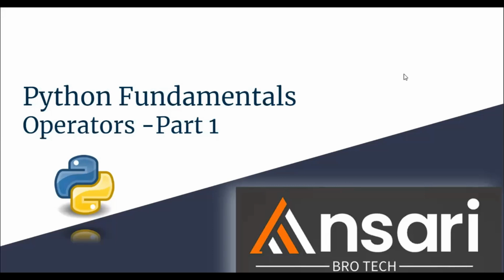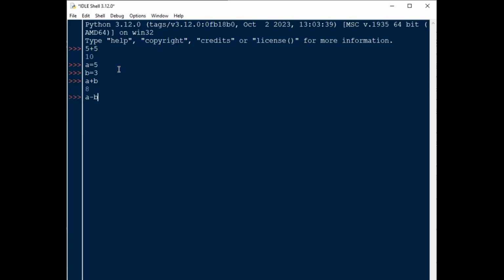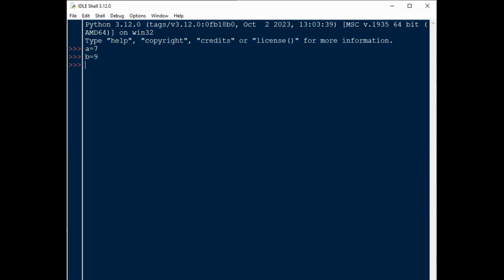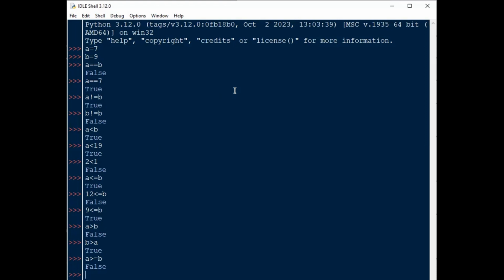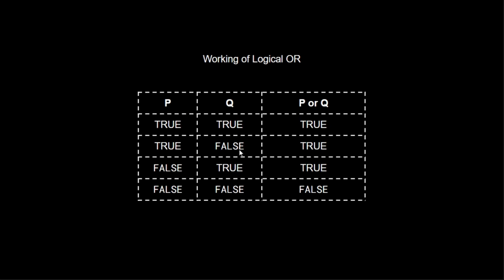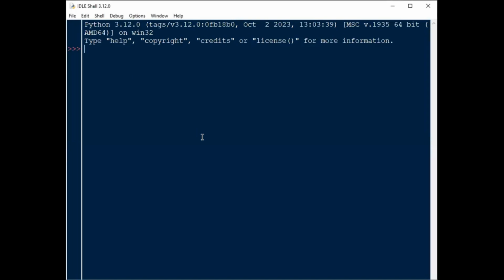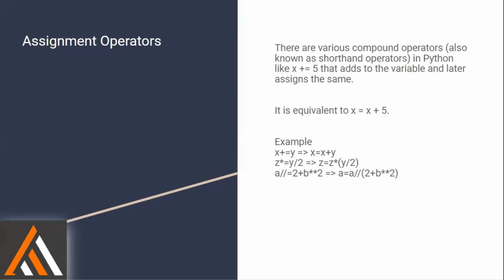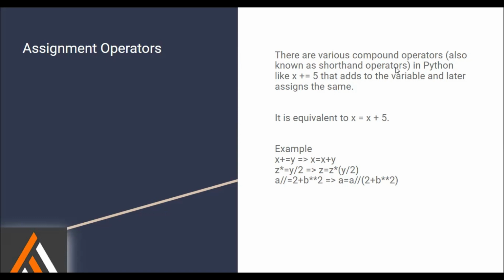Python for Beginners | Programming Tutorial Python Fundamentals Operators Part 1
Tutorial 7 in Programming with Python series by @AnsarisBroTech on Python Fundamentals
This video comprises of different operators in Python. Many operators categorized in 7 category here we are covering arithmetic, relational, logical and assignment and remaining 3 in next tutorial.
Python Fundamentals - Operators.

Operators always help us to perform operations, the operators act upon operands. These operands are the values on which operator perform its action, consider this example 4+5  = 9 where 4 and 5 are operands and + is an operator.

Arithmetic operators:
Arithmetic operators helps to perform arithmetic operation on operand.
Which includes Addition (+), Subtraction (-), Multiplication (*), Division (/), Modulo (%), Exponentiation (**) & Floor Division(//).

Comparison (Relational) Operators:
These operators compare the values on either sides of them and decide the relation among them. They are also called Relational operators. Which includes Equal to (==), Not equal to  (!=), Less than , Less than or equal to, Greater than  & Greater than or equal to.

Logical operators:
Logical operators help to combine different conditions and provide cumulative result. Which includes and, or & not.
Assignment operators:
Assignment operators (=) are used to assign values to variables.
Shorthand operator
Shorthand operators allow us to create shortform of experssion.
Eg. x+=5, whose expanded form is x=x+5